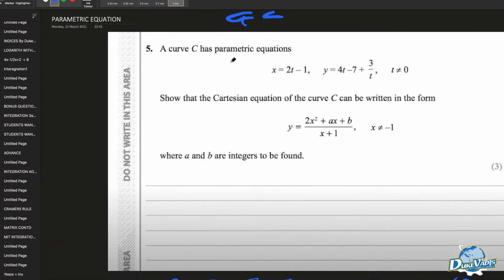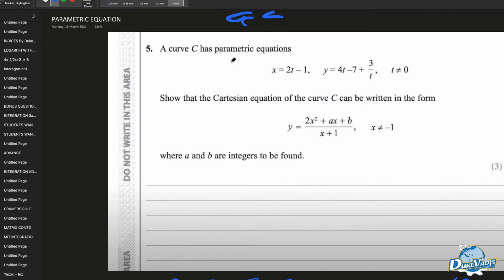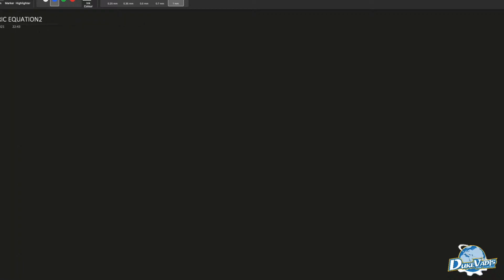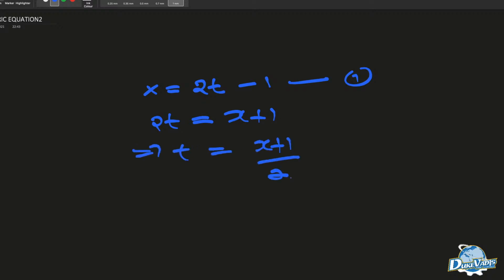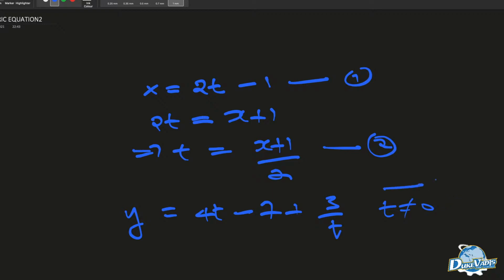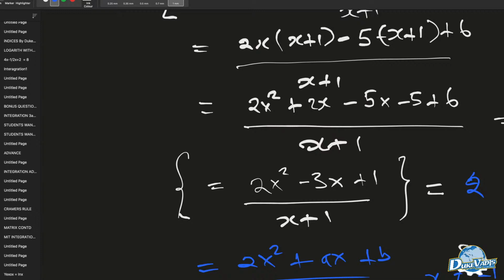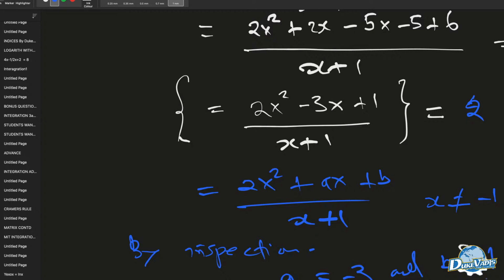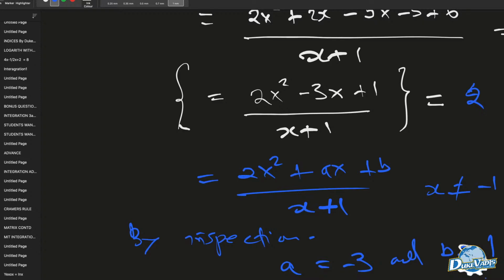GCSE EXAM QUESTION ON PARAMETRIC EQUATION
Quick and all we need to do is substitution, simplification and comparing